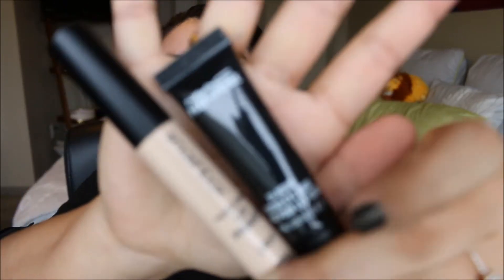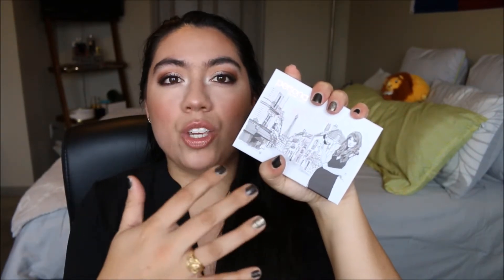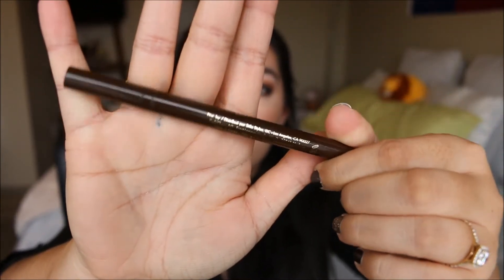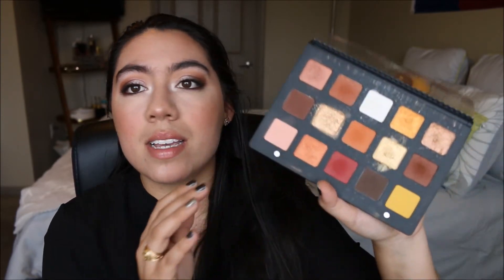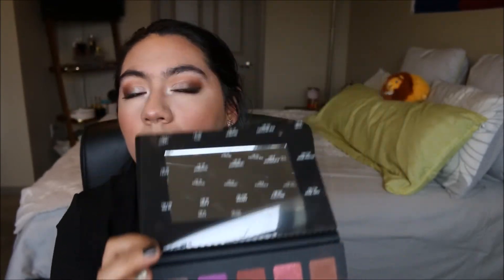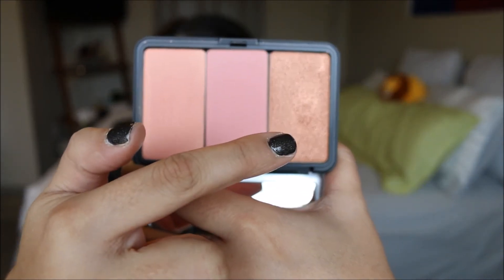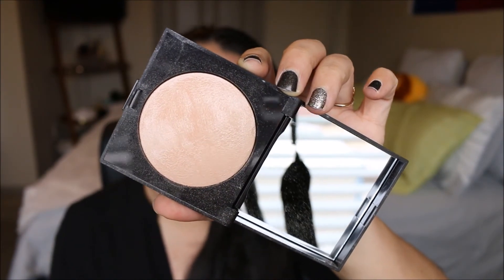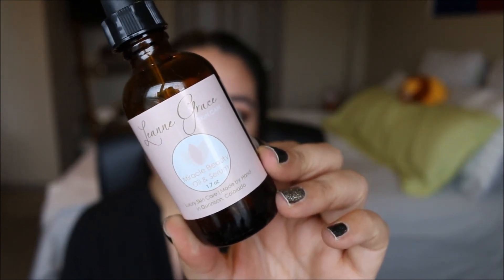Best in Beauty! 2017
Hey yall!

Here is my best in beauty of 2017! I hope you enjoy... I know it's a long one, but it's yearly favorites!